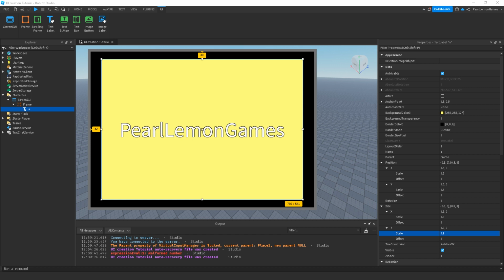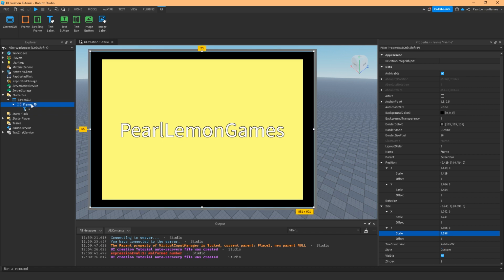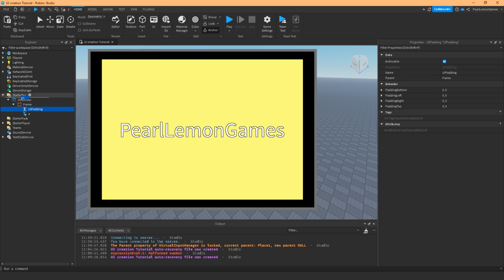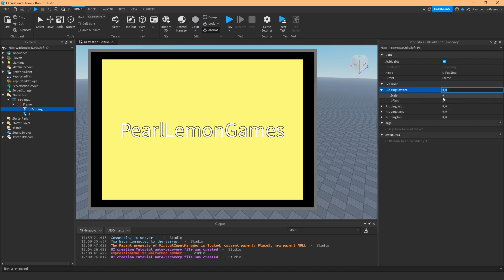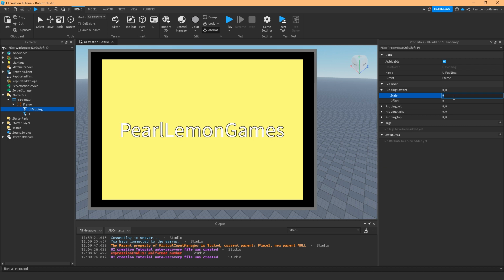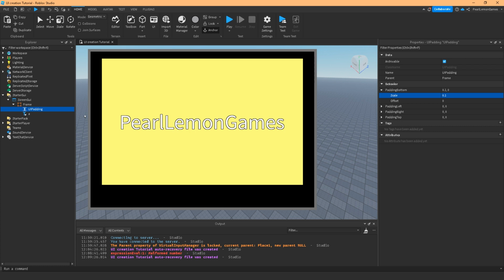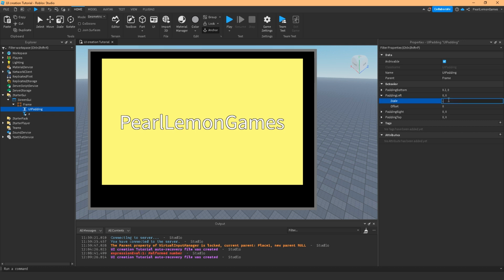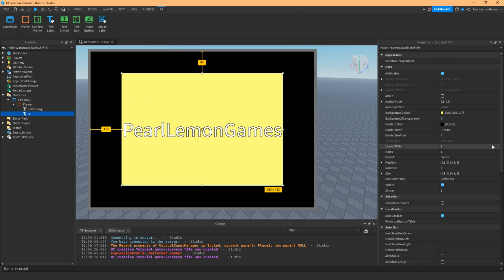How to use UI Padding - Roblox Studio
In this video, you’ll learn more about  UI Padding